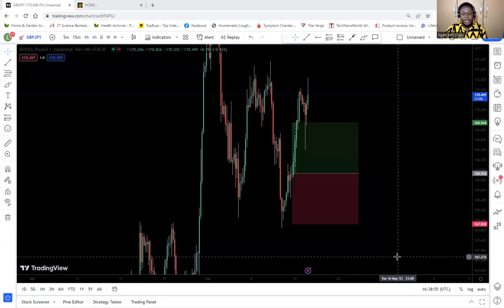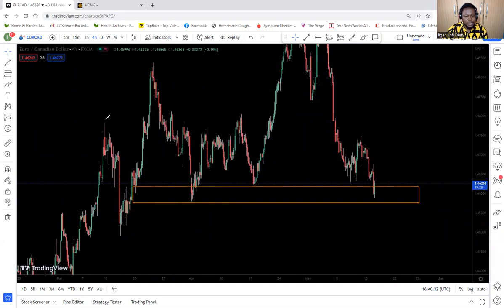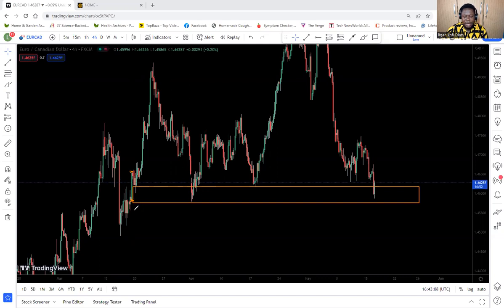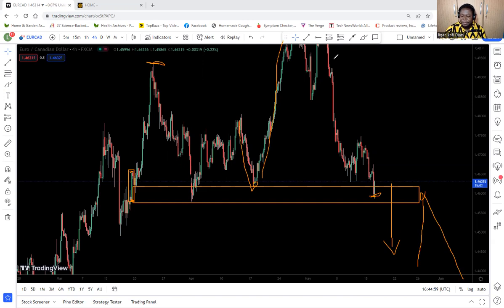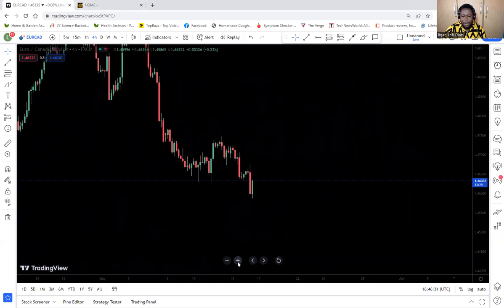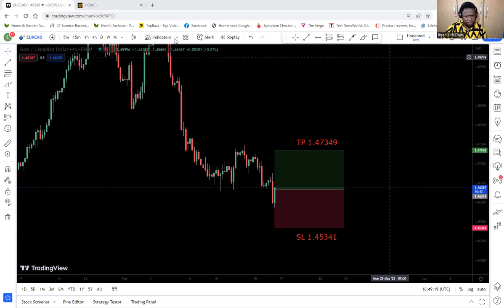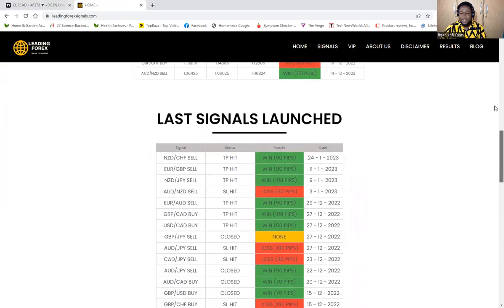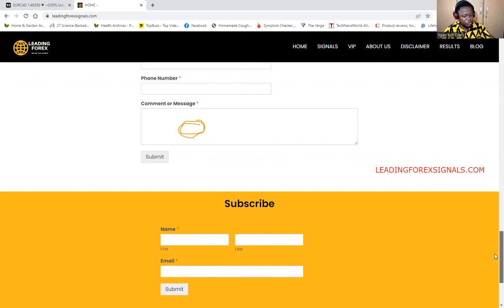Make Thousands Easily with the Secret Forex Trading EURCAD Signal!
If you're looking for a way to make easy money in the forex market, then you've come to the right place! In this video, I'm sharing with you the secret forex trading GBPJPY signal that has helped me make thousands of dollars over the past year.

This cot report is a incredibly valuable tool that allows you to make profitable trades in the forex market. By using this signal, you'll be able to make consistent profits and reach your financial goals in no time! So don't wait any longer – download this forex secret today and start making money in the forex market!

Looking to make thousands of dollars easily with the secret forex trading cot signal? Look no further! In this video, I'm sharing with you the secret forex trading cot signal that has helped me make thousands of dollars over the past few months. This trading cot signal is a 100% secret that I've been using to make money in the forex market. After watching this video, you'll be able to use this same secret trading cot signal to make money in the forex market too! If you're ready to make some serious money, then start using this trading cot signal today!
In this video, I'll share with you the secret Forex trading COT signal that will make you thousands of dollars easily! This powerful trading system will help you make profits in the forex market, and you can get started right now! If you're looking to make money in the forex market, then you need to watch this video!
I'll share with you the secret Forex trading COT signal that will help you make massive profits. This system is easy to use and will help you make money in the stock market faster than you ever thought possible!